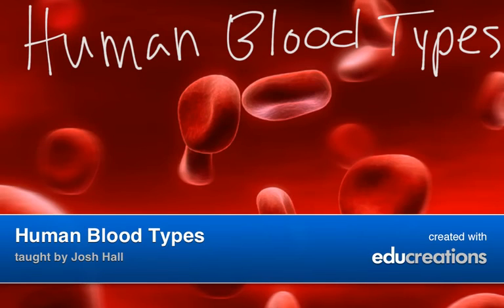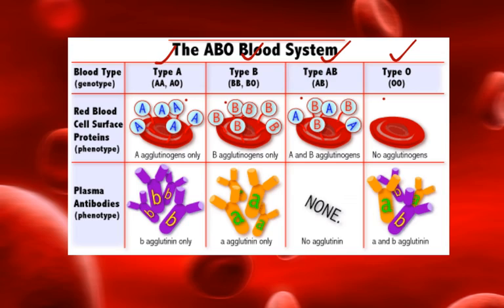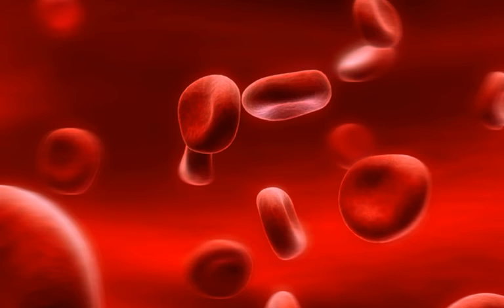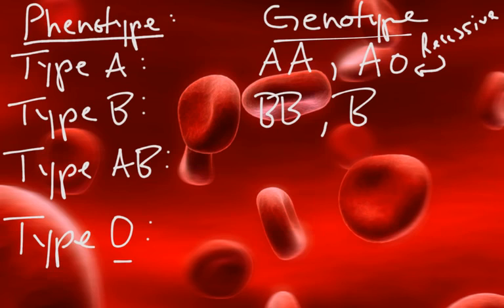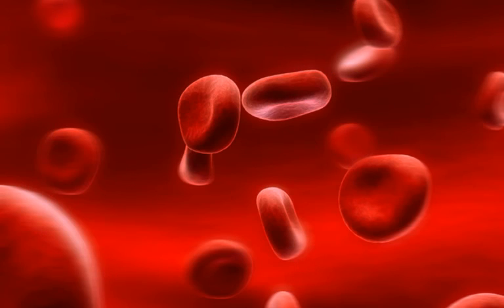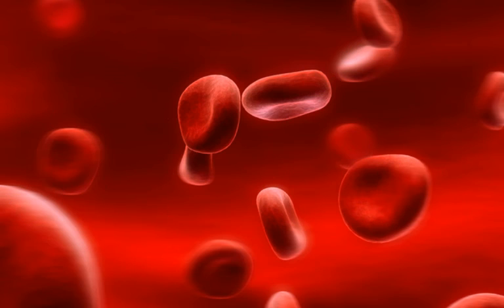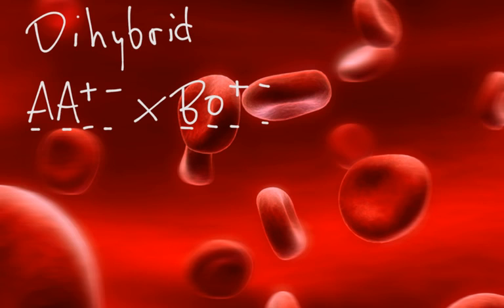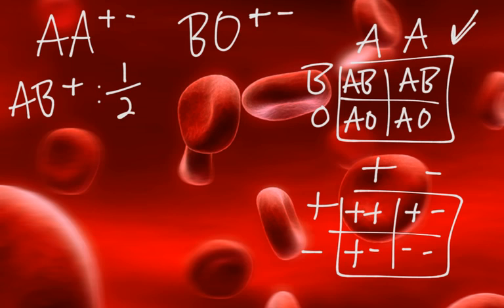Human Blood Types //أنواع الدم البشري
blood group:
تحلیل مجامیع الدم:
Anti A, Anti B,) طریقة إجراء تحلیل فصیلة الدّم نحضر شریحةً زجاجیة ونضع علیها ثلاث نقاط من المحالیل الثّلاثة التّالیة
حیث نضع نقطةً واحدةً من كلّ محلولٍ على طرفٍ من أطراف الشّریحة. ضع نقطة من الدّم المُراد معرفة نوع فصیلته ؛(Anti D
على كلّ محلول:
.(AB) فإنّ فصیلة الدّم تكون ،(Anti A, Anti B) إذا لوحظ ظهور تجمُّعات بین الدّم ومحلوليّ
.(A) فقط، فإنّ فصیلة الدّم تكون (Anti A) إذا لوحظ تجمُّع الدّم مع محلول
.(B) فقط، فإنّ فصیلة الدّم تكون (Anti B) إذا لوحظ تجمّع الدّم مع محلول
(O) فإنّ فصیلة الدّم هي (Anti A, Anti B) في حال لم تعط قطرة الدّم تجمّعات مع أيّ من المحلولَین
فإنّ العامل الرّیزیسي یكون موجباً، وفي حال لم تعطِ أي تجمُّع مع هذا (Anti D) . إذا أعطت قطرة الدم تجمعات مع محلول
المحلول فإنّ العامل الرّیزیسي یكون سالباً.

وتأثیره على الحمل RH اختبار
یكون RH هو بروتین موروث یوجد على سطح خلایا الدم الحمراء، وإذا كان الدم یحتوي على هذا البروتین فإن ال RH یعتبر ال
إیجابي، وإذا كان دمك یفتقر إلى هذا البروتین فإنه یعتبر سلبي .
یحدث تحدیدا عندما تكون ،RH فإن هذه الحالة تسمى عدم توافق ،RH عندما تكون الأم وجنینها تحمل عوامل مختلفة من بروتین
إیجابي. RH سلبي والطفل RH الأم تحمل
إیجابي، ولكن نسبة صغیرة RH هذا البروتین مثل فصیلة الدم تماما، فإنك ترث نوع البروتین من والدیك، ومعظم الناس یحملون
من الناس یكون لدیهم سلبي، ویتم معرفته من خلال اختبار فصیلة الدم فهو الاشارة التي تظهر بجانب نوع الفصیلة ، فصیلة الدم :
A- . أو + AB

سلبي لیس مرض وعادة لا یؤثر على صحتك، ومع ذلك فإنه یمكن أن یؤثر RH الإیجابي هو نوع الدم الأكثر شیوعا، ووجود RH
أهمیة عمل اختبار
خلال فترة الحمل لتحدید نوعه في الأم، وفي بعض الحالات والد الطفل قد یحتاج إلى عمل هذا الاختبار أیضا. RH یتم اختبار عامل
إیجابي، وعادة دمك لا یختلط بدم طفلك RH سلبي والطفل یحمل RH خلال فترة الحمل یمكن أن تحدث مشاكل إذا كانت الأم تحمل
أثناء الحمل، ولكنه قد یحدث أثناء الولادة أو في أوقات معینة خلال فترة الحمل